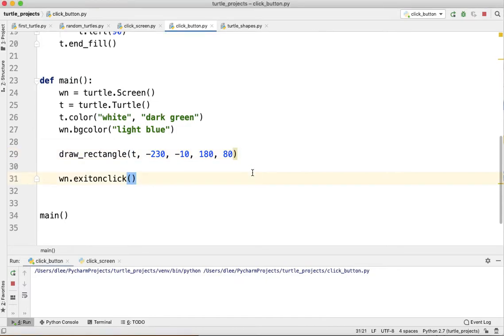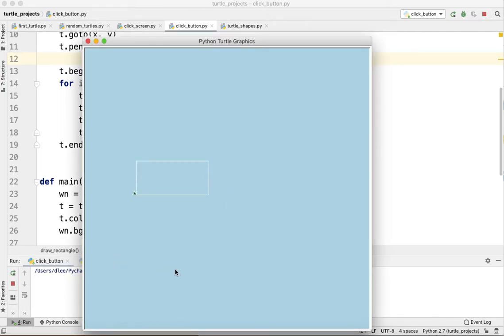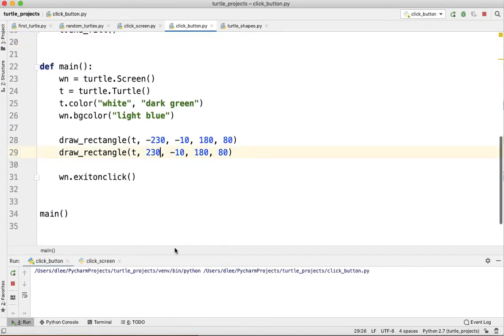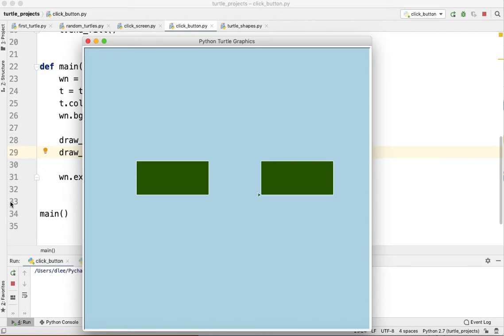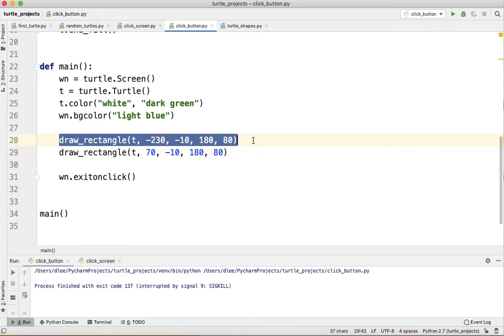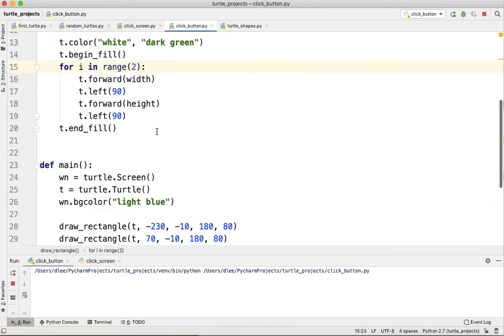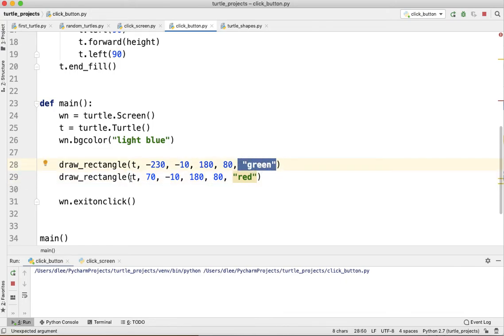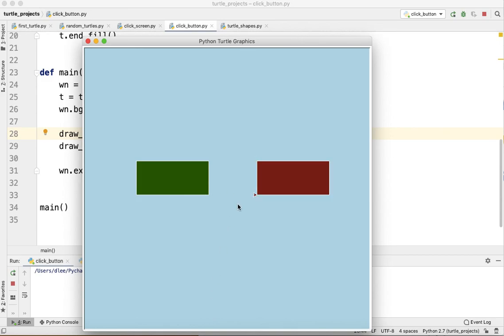py yl turtle 19